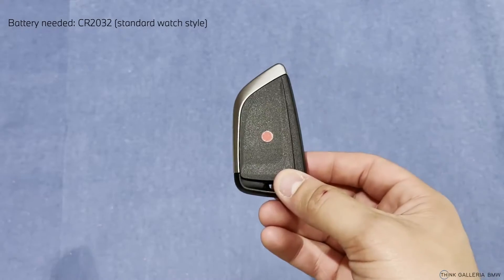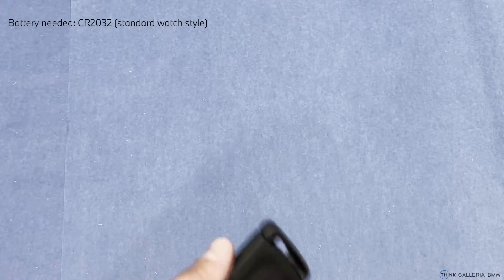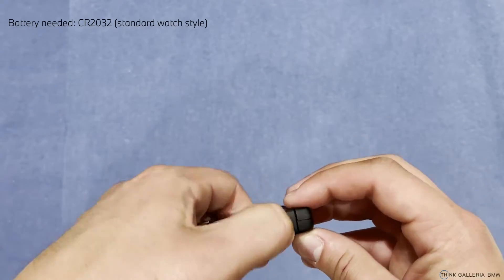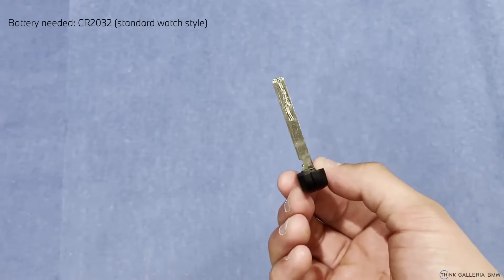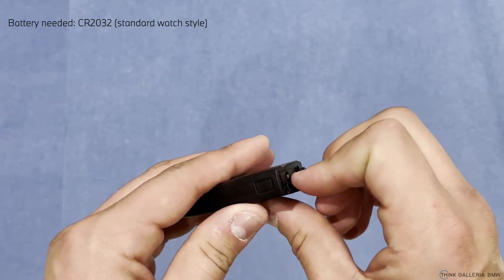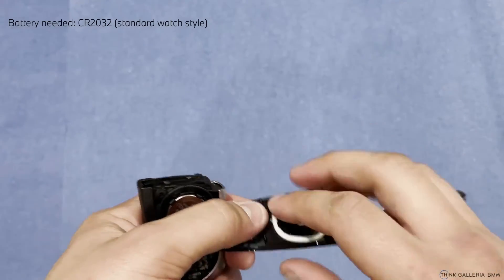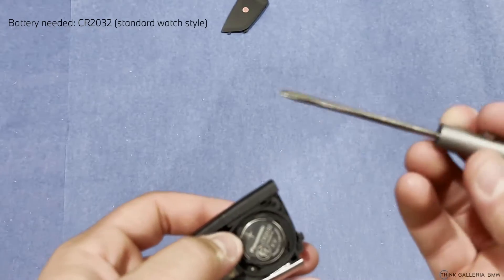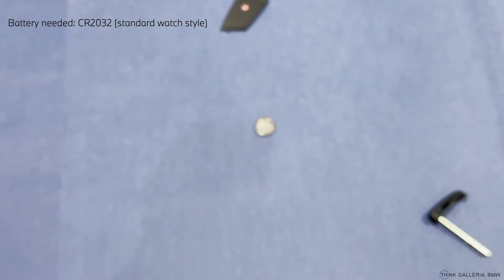How to Change the Battery in a BMW Key Fob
Galleria Genius Greg Grote explains how to change the battery in your BMW key fob.

What you'll need:
1. Your BMW key fob.
2. A standard watch style battery (CR2032)
3. A flat head screwdriver

11282 Mandal Pkwy, D’iberville, MS 39540